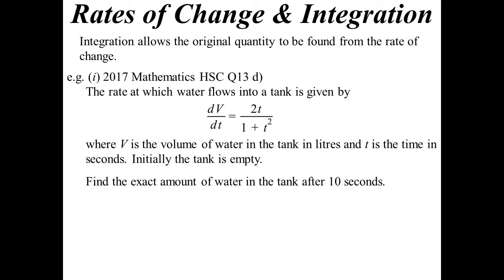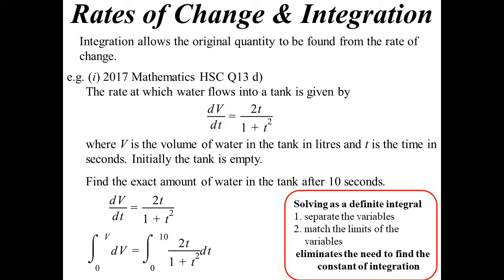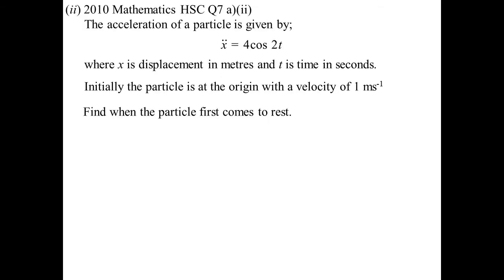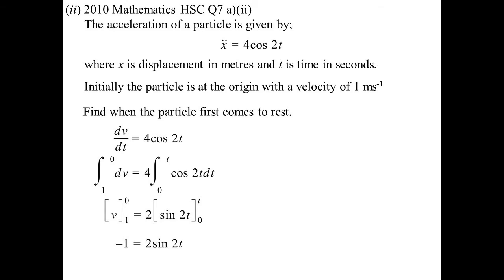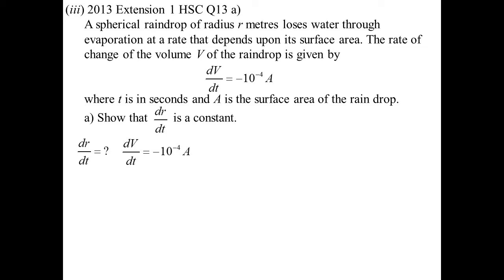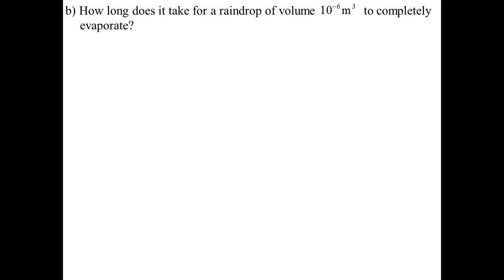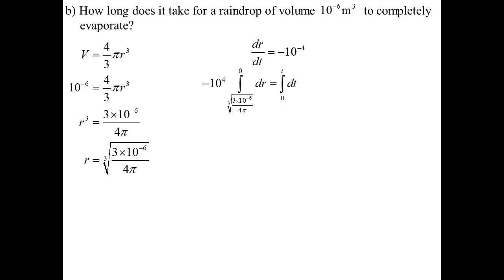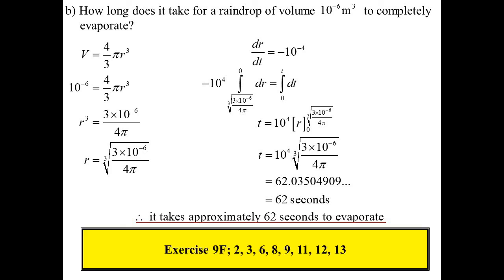12X1 T11 06 rates of change & integration 2020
Finding the an expression for the original quantity by integrating the rate of change